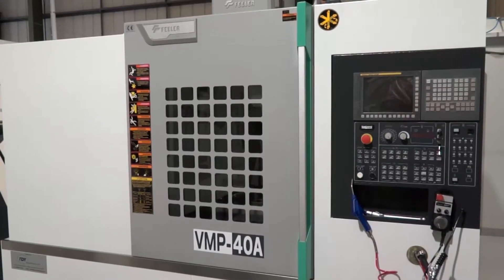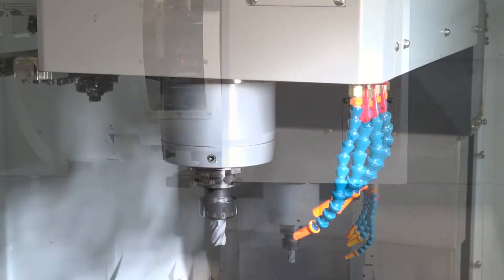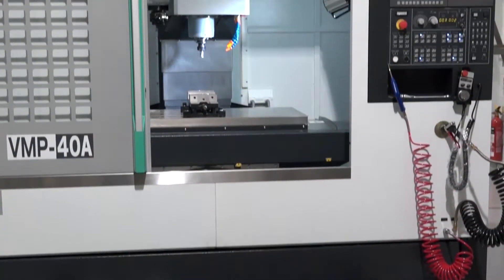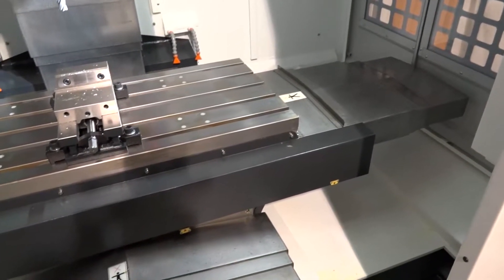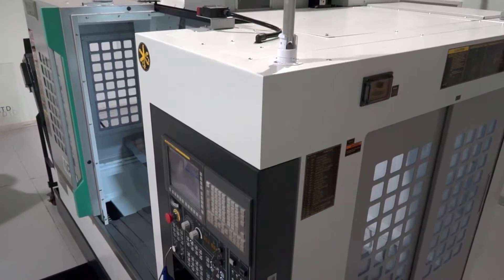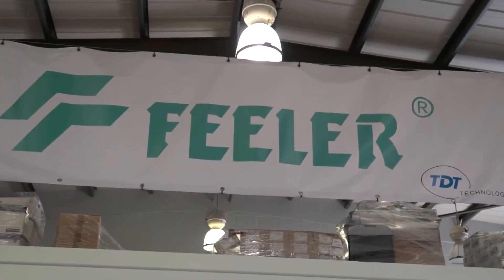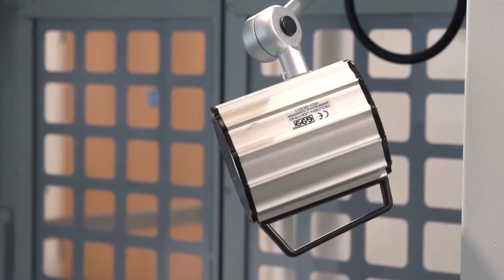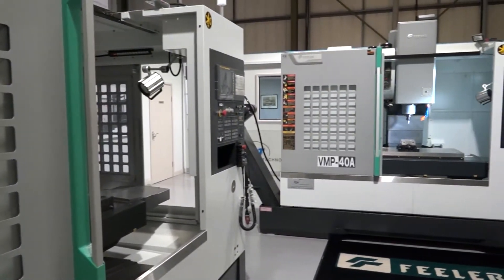Stock VMC Machine DEAL from TDT Technology and FEELER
Check out this ex stock deal from FEELER and TDT Technology for the ever popular VMP VMC. This is a high specification machine!